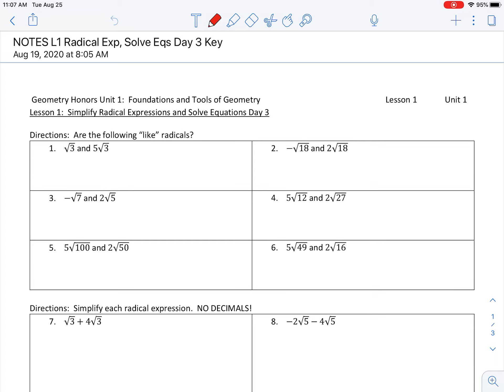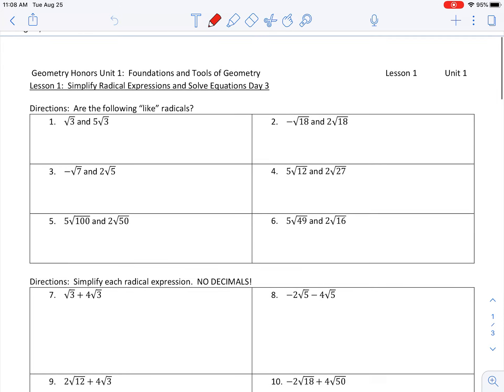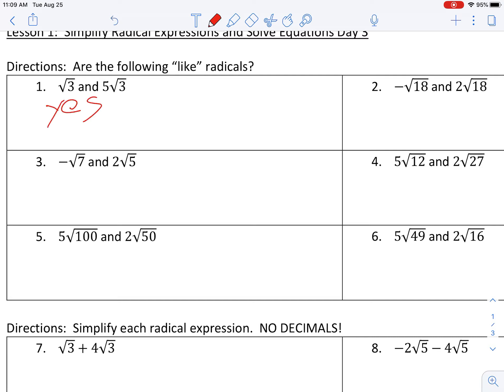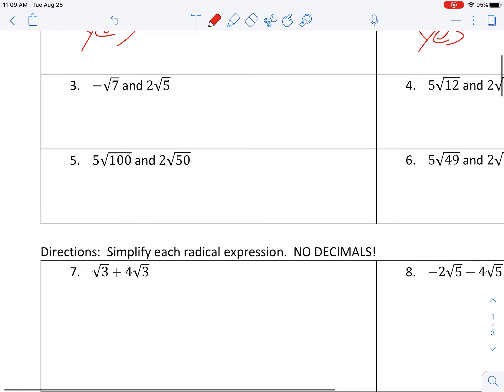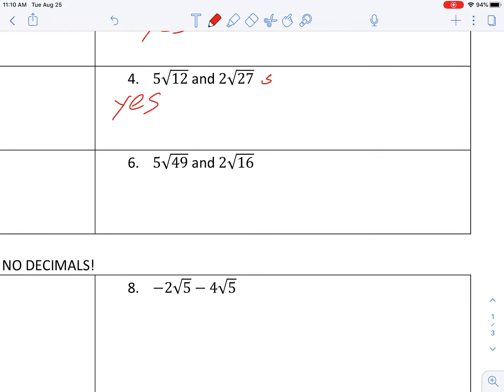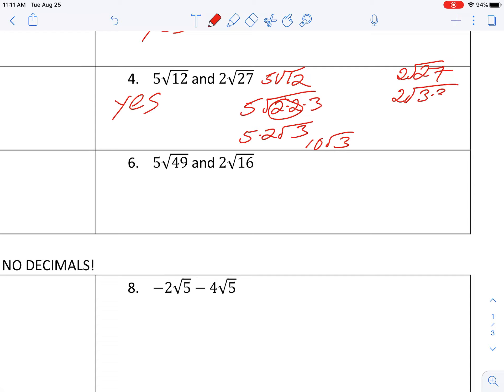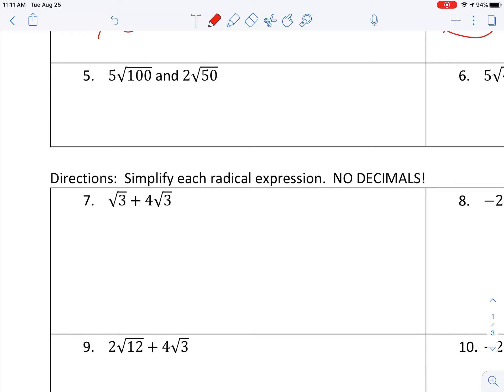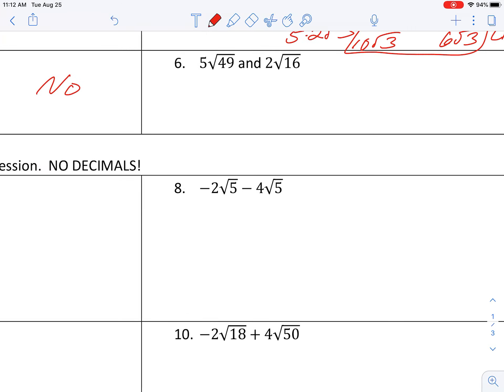Ex 1-6 Unit 1 L1 Day 3